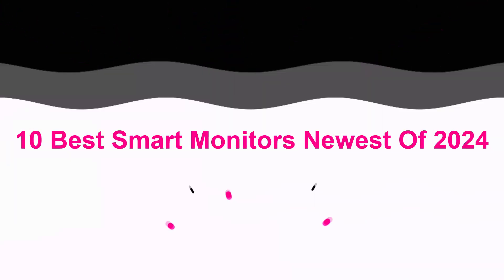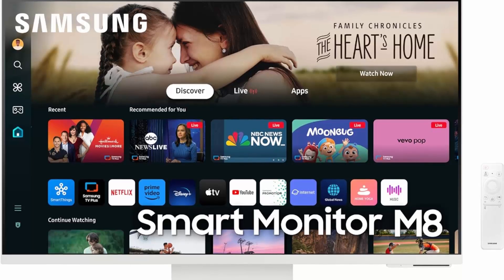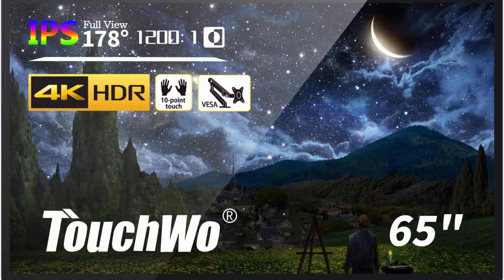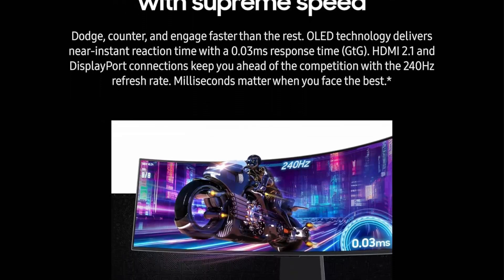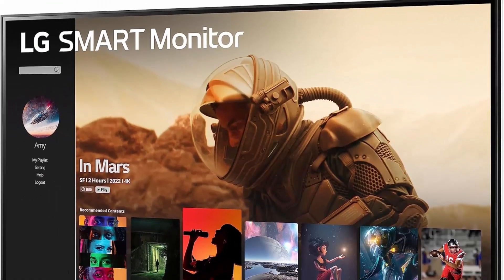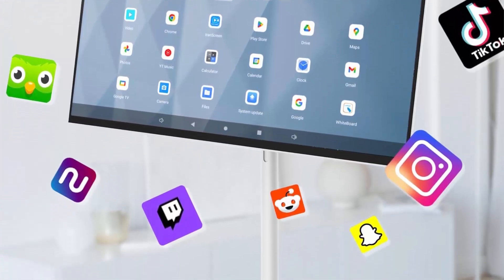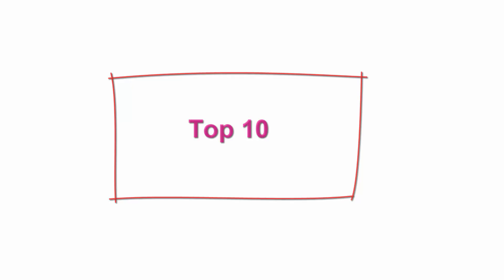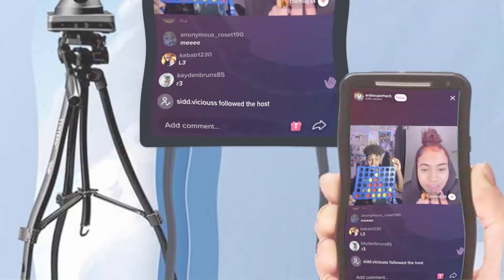✅ 10 Best Smart Monitors Newest Of 2024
10 Best Smart Monitors from amazon ;

Top 1: 98" Touchscreen Monitor Smart Board, 4K Interactive Presentation

Top 2:SAMSUNG 32-Inch M8 (M80D) Series 4K UHD Smart Monitor with Streaming TV, Speakers, HDR10+, AI Upscaling, USB-C, Ergonomic Stand, SlimFit Camera, Gaming Hub, LS32DM801UNXZA, 2024

Top 3: 65 inch Interactive Touchscreen Monitor, Smart Board with 4K Display, Win-11 Electronic Whiteboard Touch Screen PC for Office and Classroom, Core i7 RAM 8G and ROM 512G

Top 4:SAMSUNG 49-Inch Odyssey G9 (G95SD) Series OLED Curved Gaming Monitor, 240Hz, 0.03ms, Dual QHD, Glare Free, Smart Features, FreeSync Premium Pro, Height Adjustable Stand, LS49DG956SNXGO, 2024

Top 5: INNOCN 4K 32 Inch Smart Touchscreen Portable Mobile Monitor with Android OS, Built-in 9800mAh Battery, Pivot Adjustment, USB Type C, 8.0MP Webcam, Mic, Silve

Top 6:LG Smart Monitor (43SQ700S) -43-Inch 4K UHD(3840x2160) IPS Display, webOS Smart Monitor, ThinQ Home, Magic Remote, USB Type-C™, 2x10W Stereo Speakers, AirPlay 2, Screen Share, Bluetooth,White

Top 7: 32 Inch 4K Portable Smart Monitor, 8+128GB, Qualcomm 665 CPU, Battery Operated with 10H Life Time, Android OS 13, Rolling Monitor on Wheels, Rotatable Touch Screen, Air Remote Mouse, with 5MP Webcam

Top 8:SAMSUNG 32-Inch M70C Series UHD Smart Computer Monitor w/Streaming TV, Gaming Hub, Adjustable Stand, Remote PC Access, Slimfit Camera, Multiple Ports, Mobile Connectivity, LS32CM703UNXZA, White

Top 9:HotYeah 21.5-in Portable Smart Screen 1080P Wireless Monitor w/Incell Touch Screen and Webcam, Android OS(Support Google Store), Built-in Battery(4-6H), Full Swivel Rotation, Monitor on Wheels, 6+128G

Top 10: 43 inch Interactive Touchscreen Monitor, Smart Board with 16:9 Display 1080P, Win-11 Electronic Whiteboard Touchscreen PC for Office and Classroom, Core i7 RAM 8G and ROM 512G